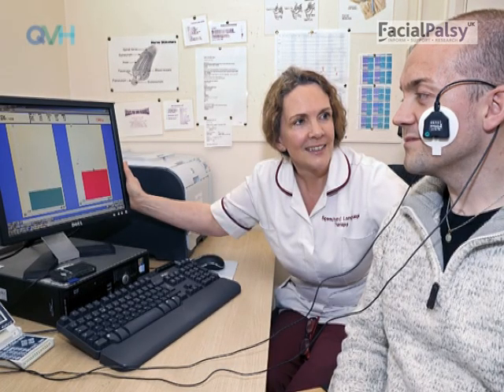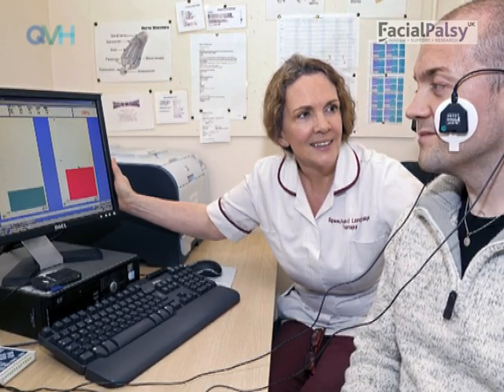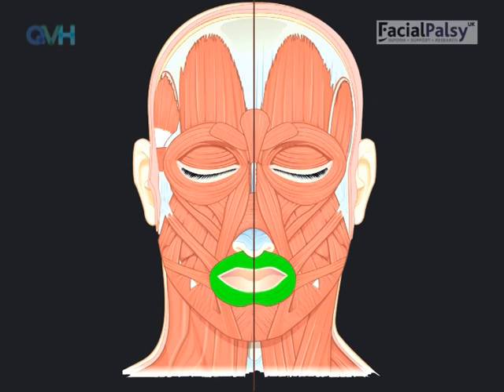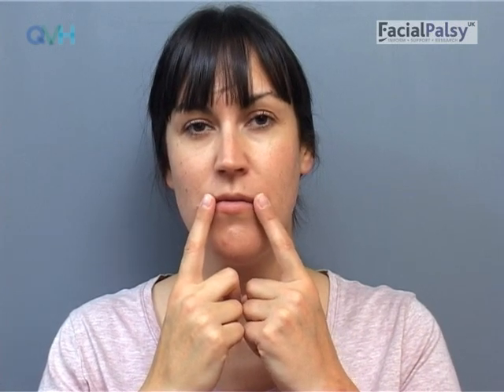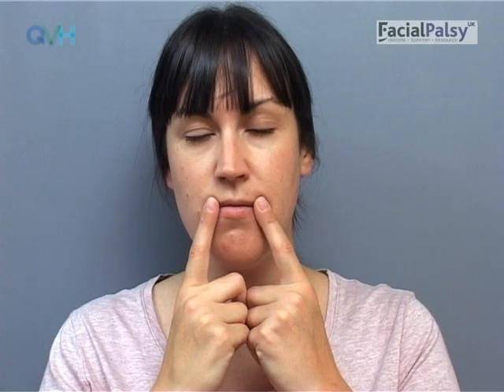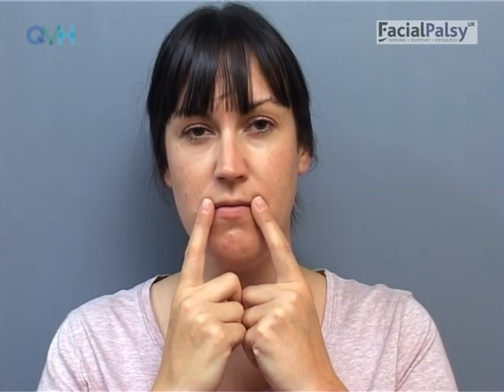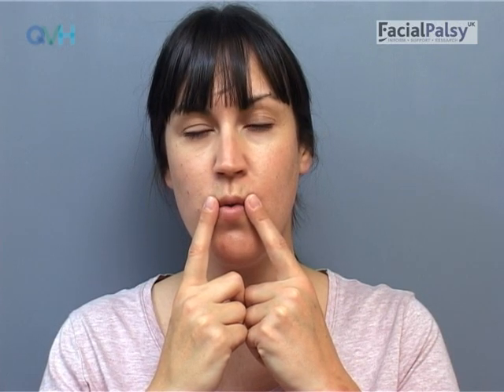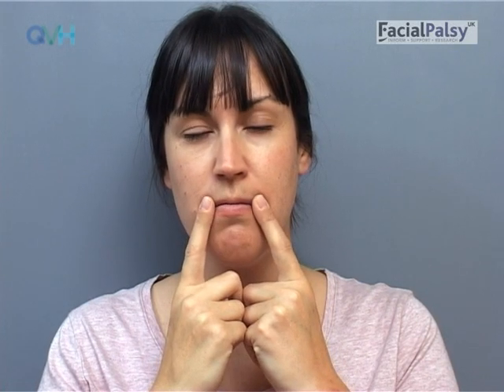Management of Paresis - Lip Rounding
This video was produced with the support of QVH Charity.